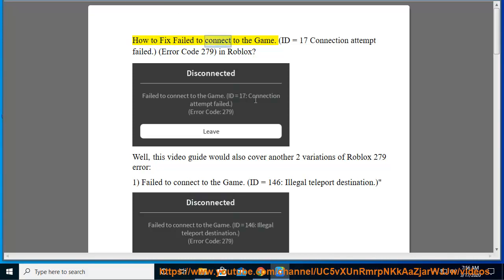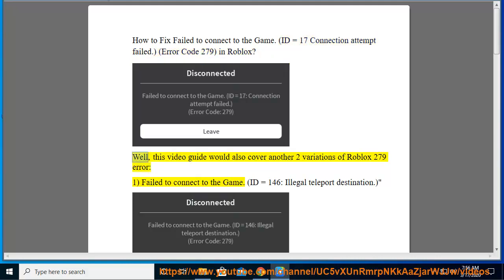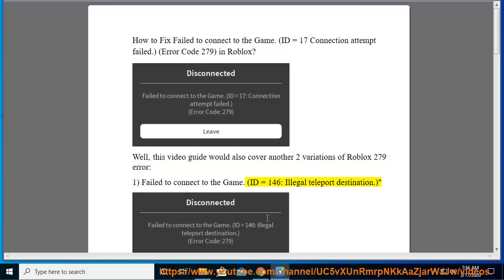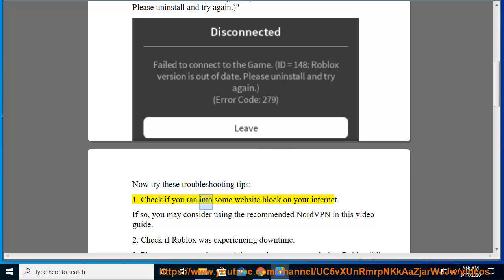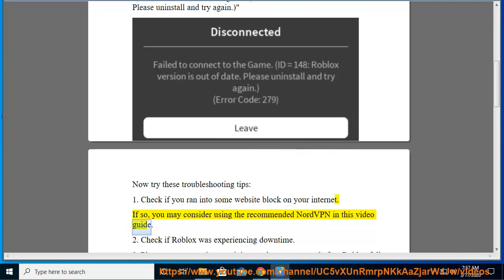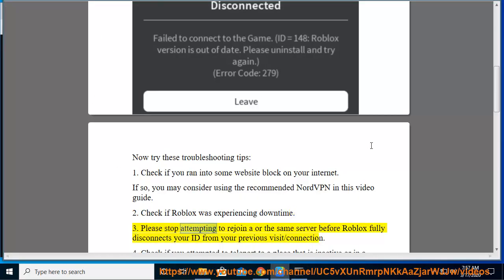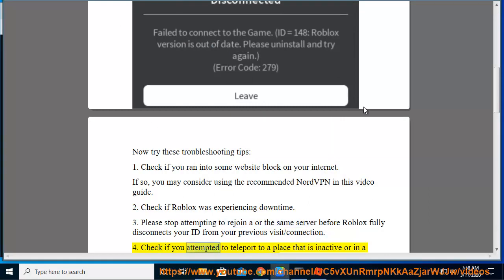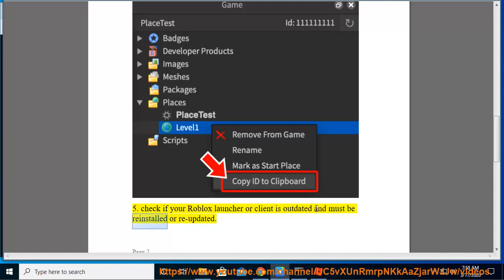Fix Failed to connect to the Game. (ID = 17 Connection attempt failed.) (Error Code 279) in Roblox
Here's how to Fix Failed to connect to the Game. (ID = 17 Connection attempt failed.) (Error Code 279) in Roblox. Hit & set up NordVPN later.

11/5/2020 Re-updated: 1) Disable your Windows (Defender) Firewall; 2) Disable third-party browser add-ons 1 by 1; 3) Use a supported & up-to-date browser like Mozilla Firefox and Google Chrome.

Learn more?

Fix There was a problem streaming data, please reconnect. (Error Code: 261) in Roblox
Fix Error Code 256/274 in Roblox